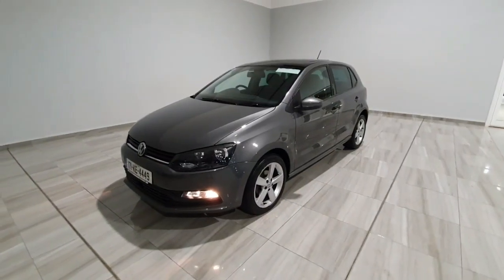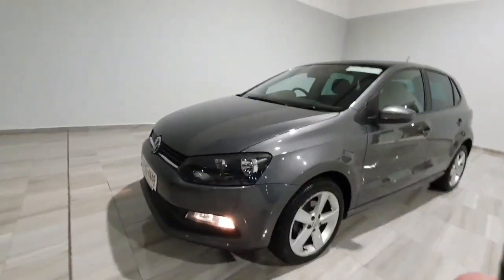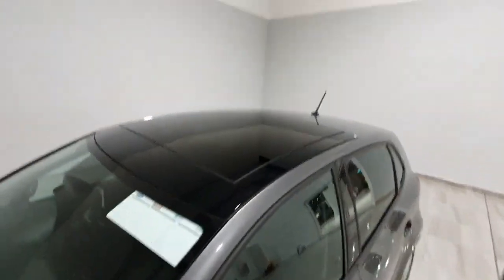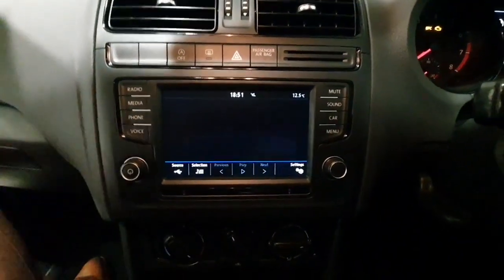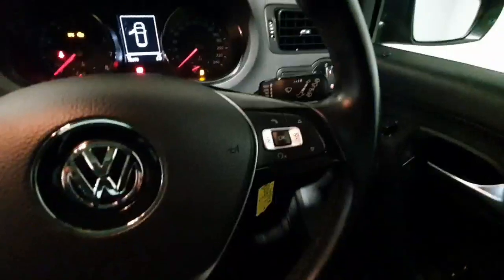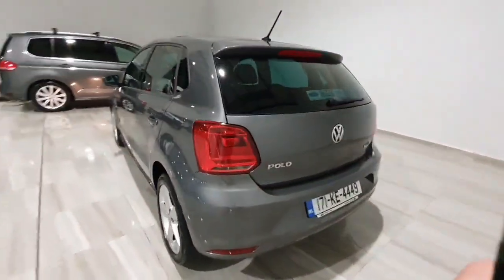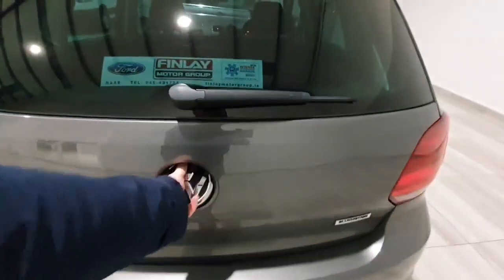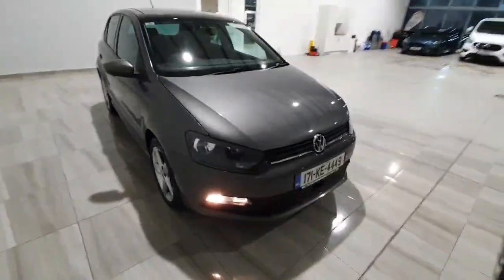171KE4449 - 2017 Volkswagen Polo 1.0 5DR 60HP Fun